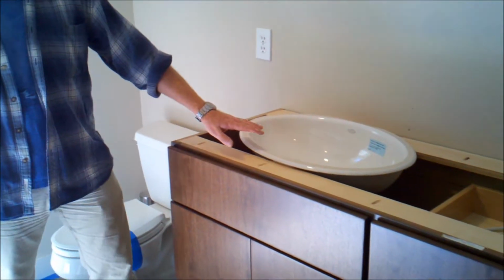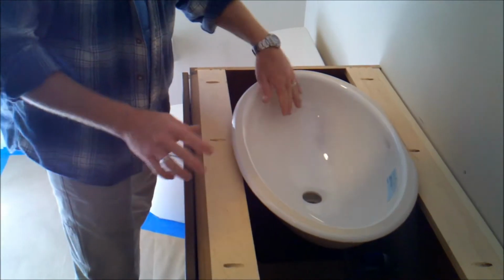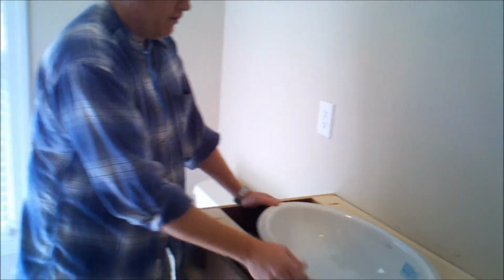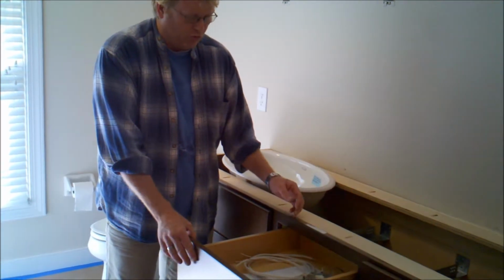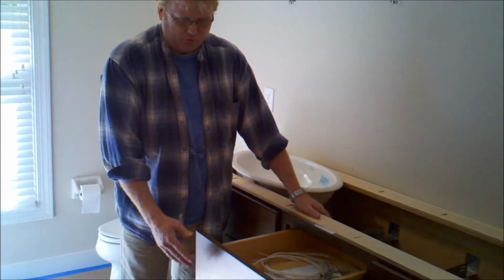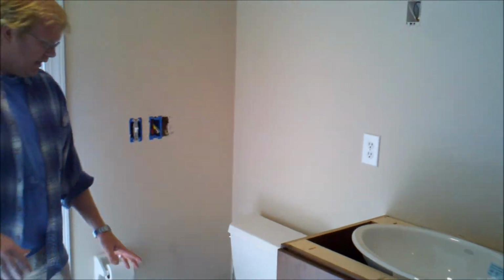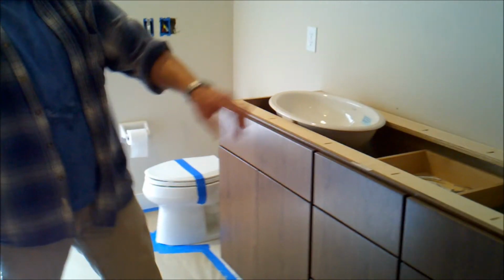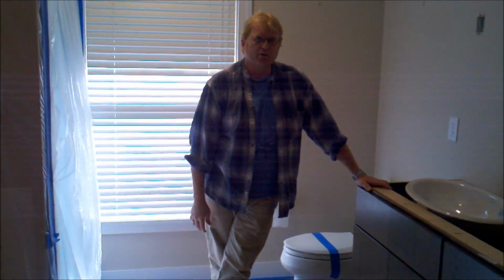Vanities update - 10-4-2011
Renovation